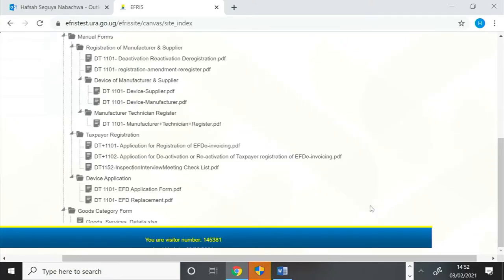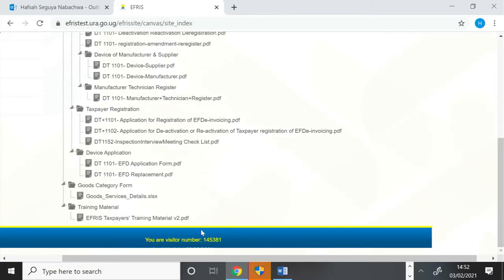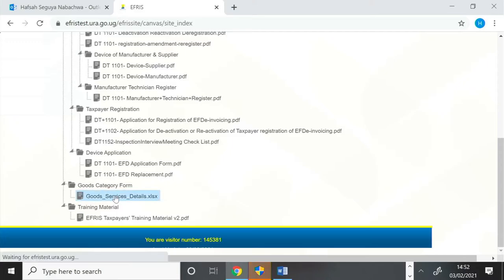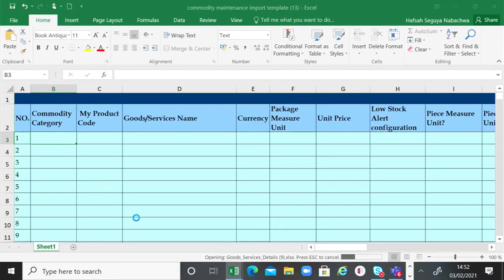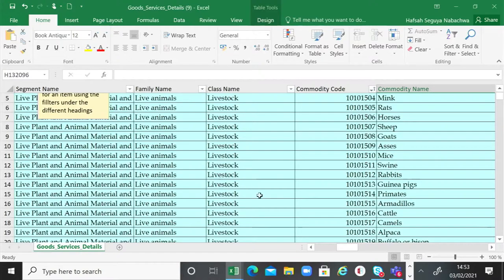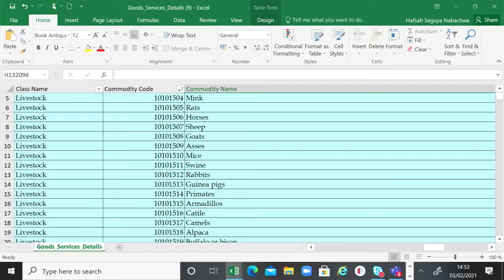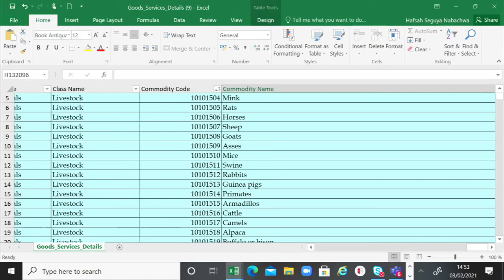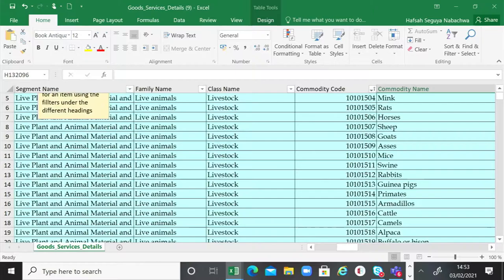EFRIS - Webinar ; How to configure goods with EFRIS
EFRIS in full is Electronic Fiscal Receipting and Invoicing Solution.

EFRIS is an initiative under the Domestic Revenue Mobilization Program whose aim is to address the tax administration challenges relating to business transactions and issuance of receipts. It is a new smart business solution used to record business transactions and share the information with URA in real time (concurrently). It involves the use of e-Invoicing through the URA web portal and direct communication with business transaction systems (system to system connection), electronic Fiscal Devices (EFDs) and Electronic Dispenser Controllers (EDCs) to manage the issuance of e-receipts and e-invoices.

Once a transaction is initiated using any of the EFRIS’ components, transaction details are
automatically transmitted to URA in real time (concurrently) to generate e-receipts and e-invoices. Our resident experts - Hafsah and Arthur are on hand to show you how you can configure your goods to your EFRIS account.